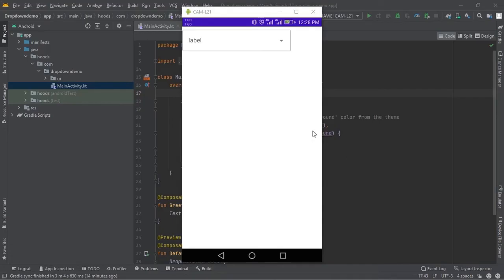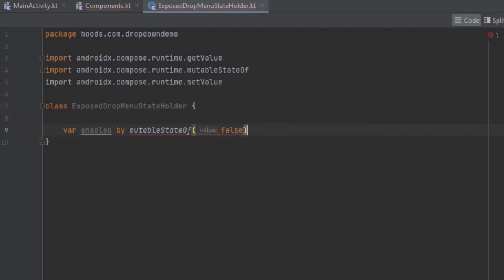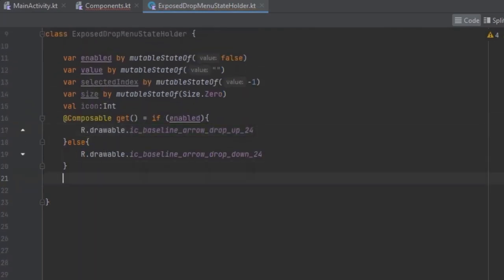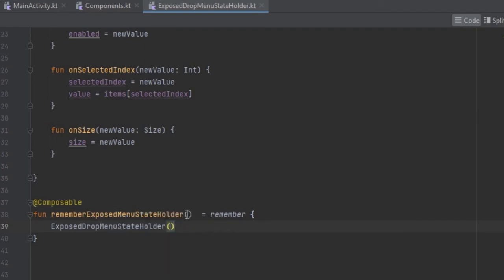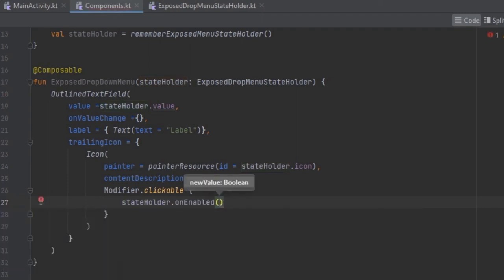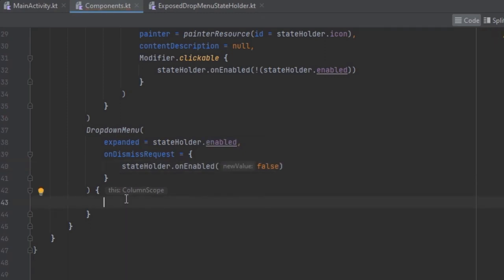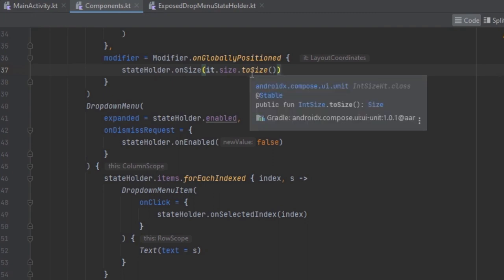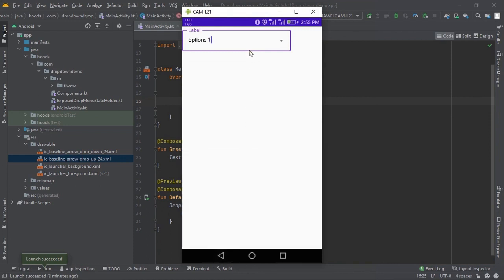Learn how to create an exposed dropdown menu in Jetpack Compose in this tutorial.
Dive into the world of Jetpack Compose with this tutorial on crafting an exposed dropdown menu. In this comprehensive guide, we'll show you how to design and implement a sleek and interactive UI element that provides a seamless selection experience for your users. Whether you're an aspiring app developer or a seasoned coder, this tutorial offers practical examples and insights to help you master the art of creating elegant and functional exposed dropdown menus. Join us to discover the power of Jetpack Compose and enhance your app's user interface with this essential component. Elevate your UI design skills today and explore the possibilities of interactive menus.